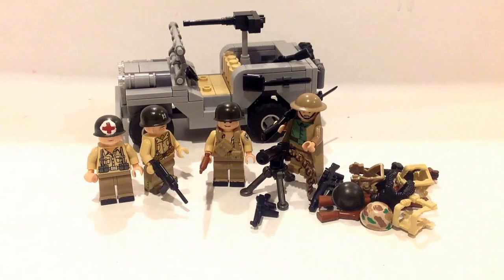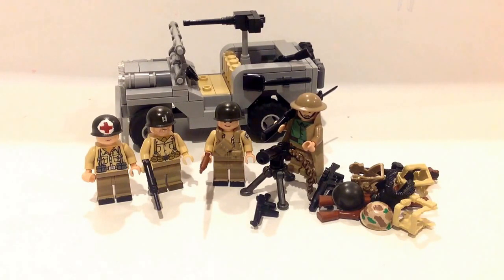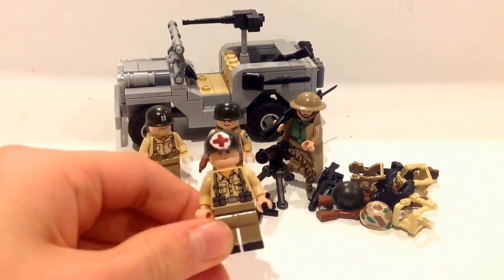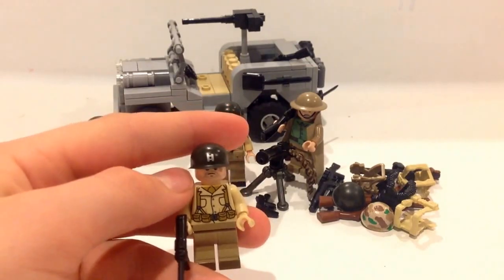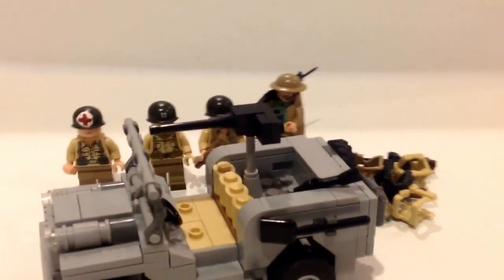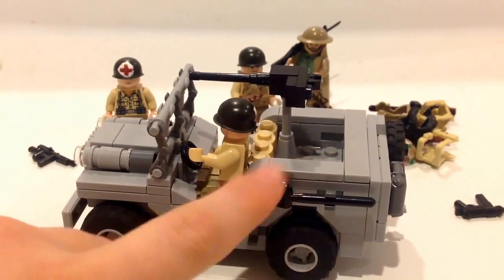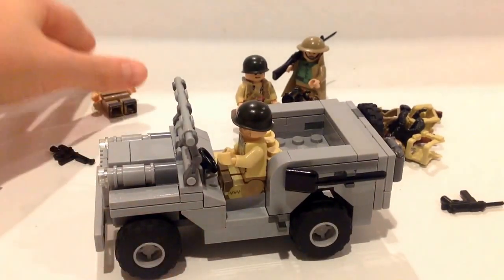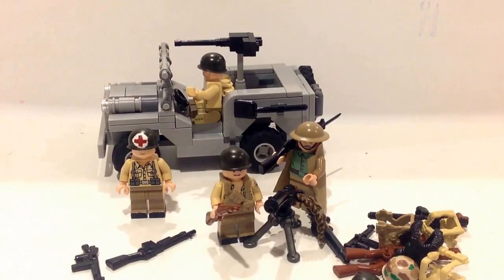Lego WWII Willy's jeep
Hey guys this video about honoring those who served in the armed forces and protected our country. This is also on a custom Willy's jeep and some minifigs.